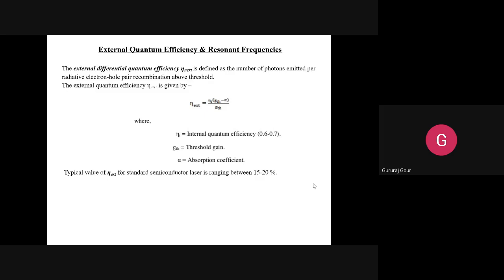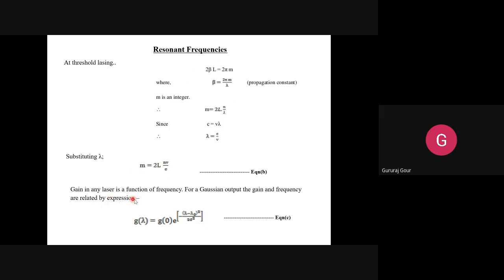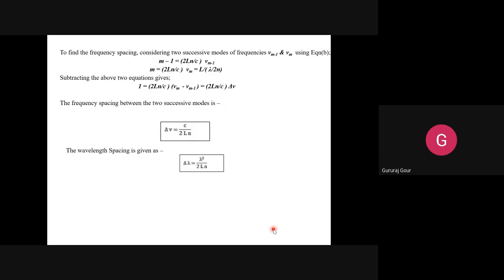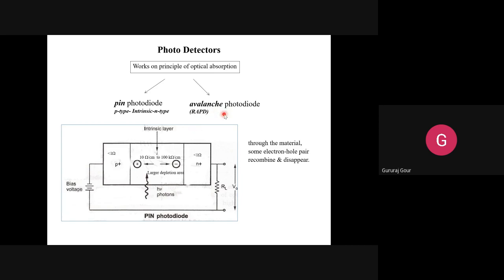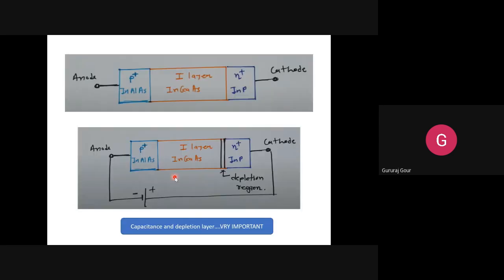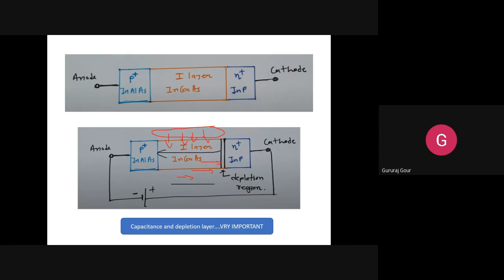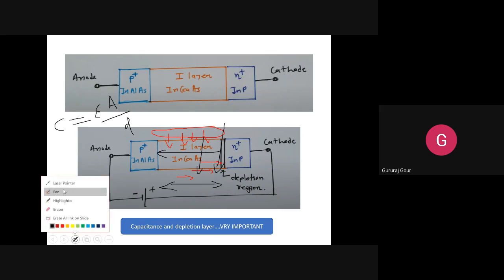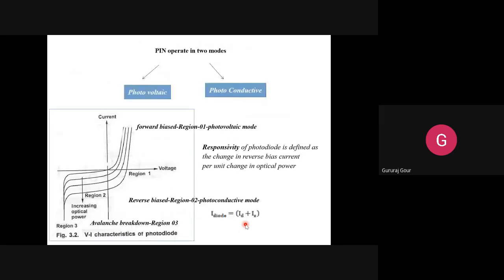FON Module 03 Video 10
Quantum efficiency and Resonant frequencies of LASER, Numericals, PIN photodetector